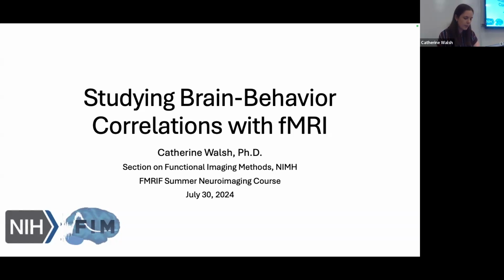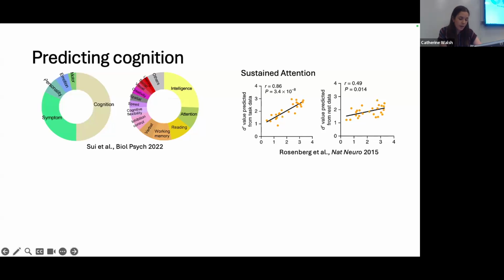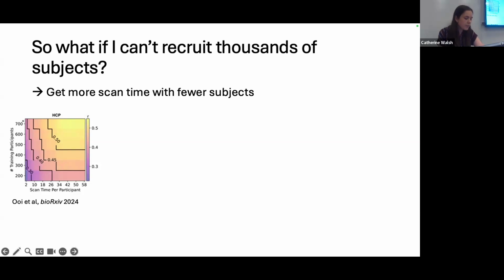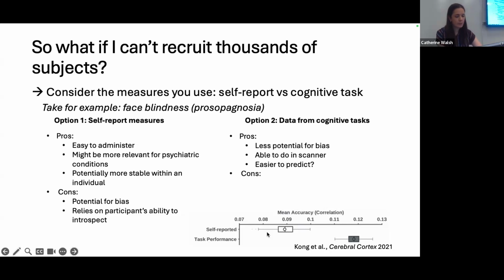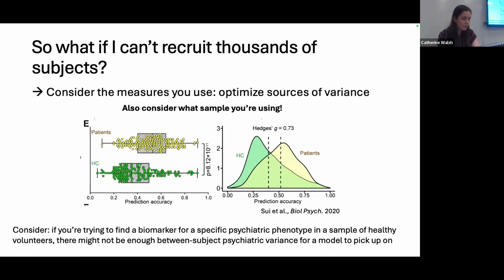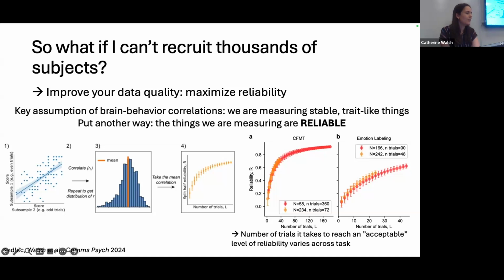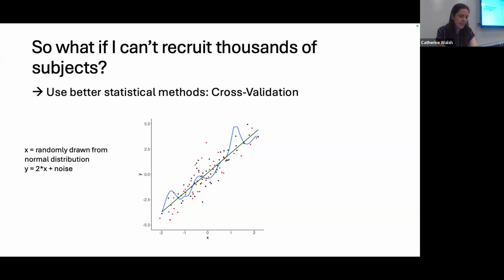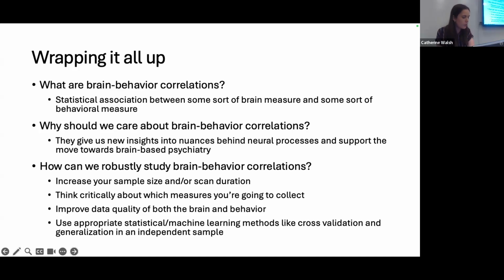Summer Course 2024: 16 Studying Brain-Behavior correlations with fMRI by Catherine Walsh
16 Walsh